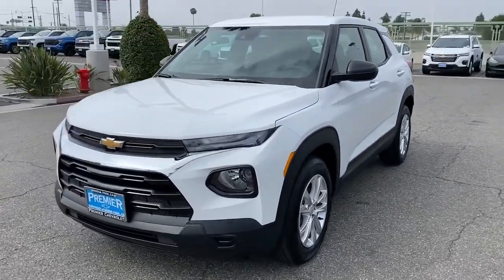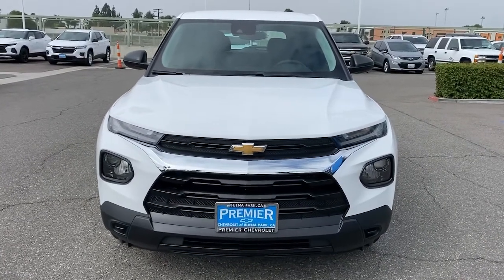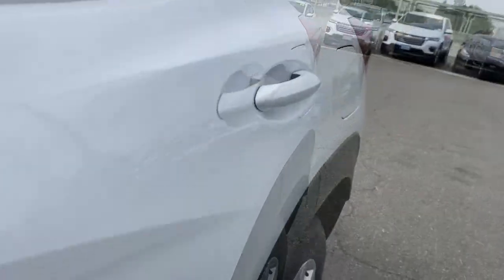2022 Chevrolet Trailblazer Anaheim, Buena Park, Santa Ana, Norwalk, Fullerton, CA NB121033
Summit White New 2022 Chevrolet Trailblazer available in Buena Park, California at Premier Chevrolet of Buena Park. Servicing the Anaheim, Santa Ana, Norwalk, Fullerton, CA area.

Summit White 2022 Chevrolet TrailBlazer LS FWD CVT 1.2L Ecotec Turbo DOHC DI w/VVTRecent Arrival! 29/31 City/Highway MPGAwards:* 2022 IIHS Top Safety Pick+